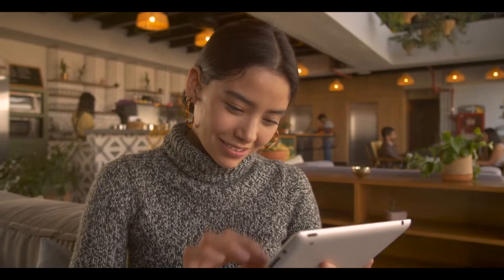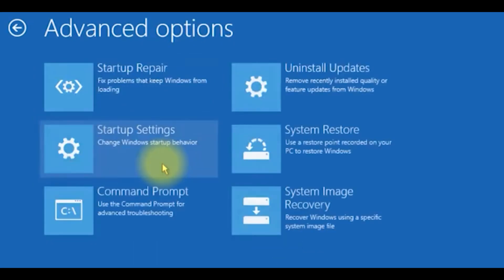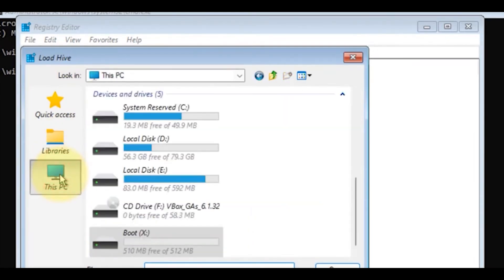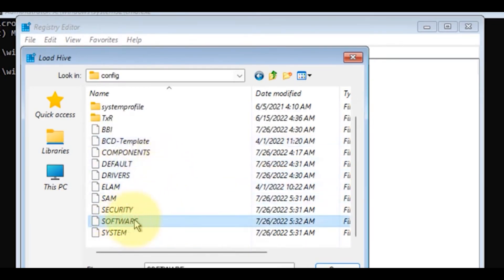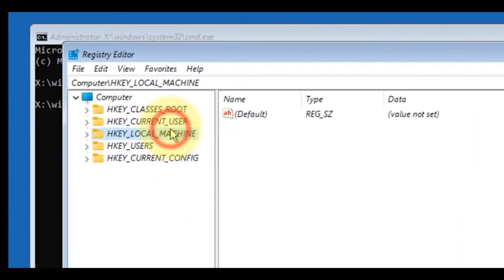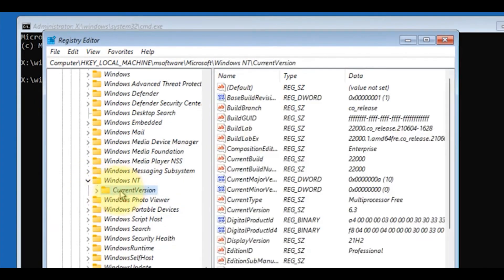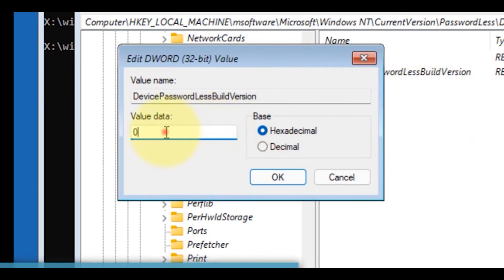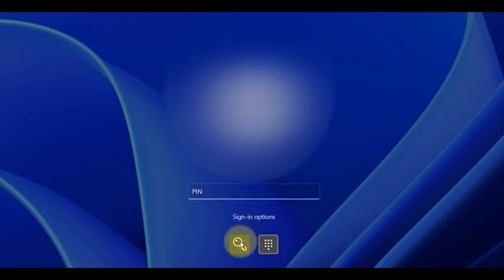Fix Your PIN is No Longer Available On Windows 11 or 10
Fix your pin is no longer available windows 10 or 11. Experiencing the dreaded "Your PIN is no longer available" issue on Windows? Fret not! In this video, we'll guide you through the troubleshooting process to get your PIN back up and running in no time.

1️⃣ In this video I also fixed:
Why is my PIN no longer available on my Microsoft account?
Why is my Windows 11 PIN not working after update?
How do I fix code 0x80280013?
How do I recover my PIN?

📑 Chapters of the video:
00:01 intro
00:14 first step
00:26 second step click on troubleshoot and advanced options
00:36 type the comends
03:03 restar your computer